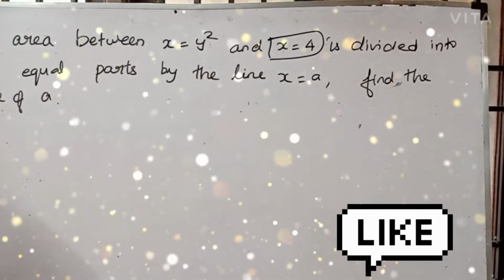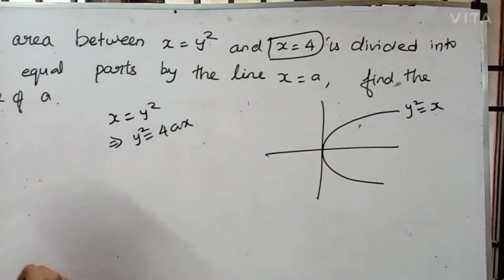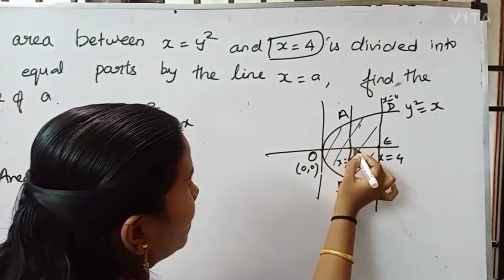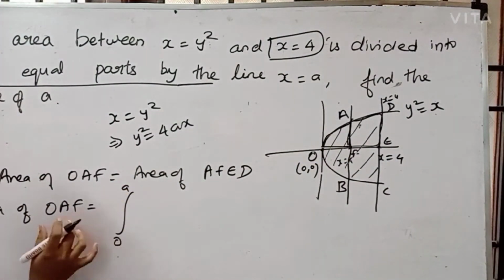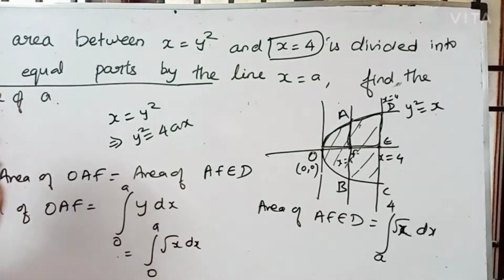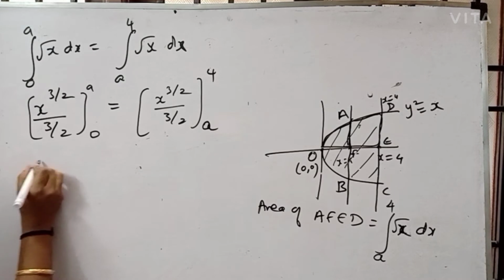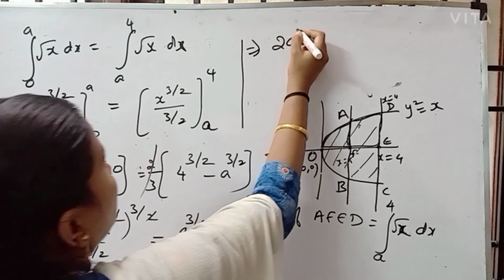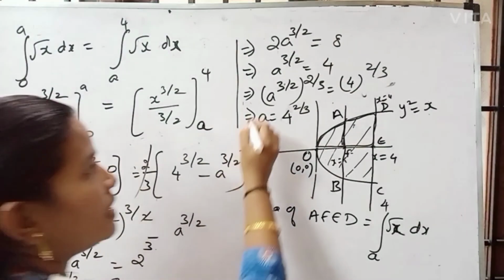cbse12thmaths applicationsofintegrals ex8.1sumno8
cbse12thmaths applicationsofintegrals ex8.1sumno8 is explained in a good way

Hi students,the main motivation to start this channel is to help students by giving free educational coaching classes.Please,forward this channel to your friends.This may help to some students.Here is the playlist link.